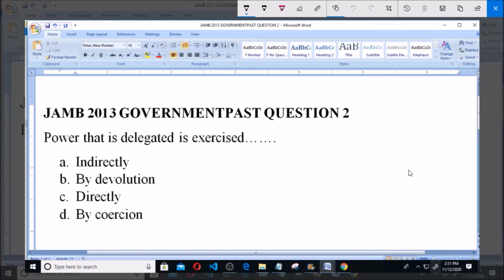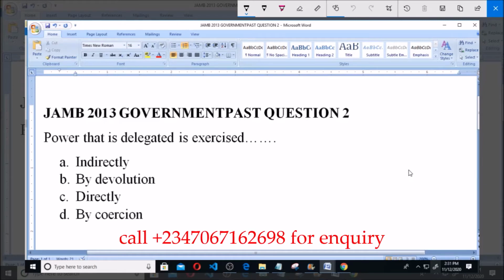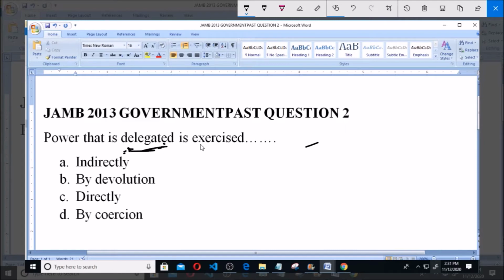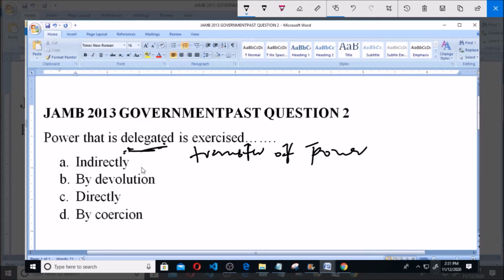JAMB GOVERNMENT PAST QUESTION 2 DELEGATED POWER